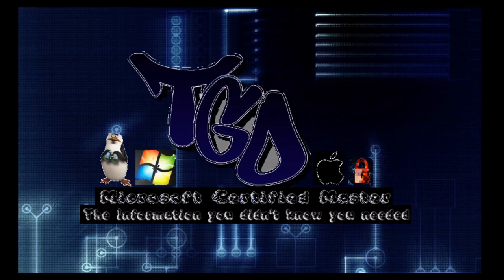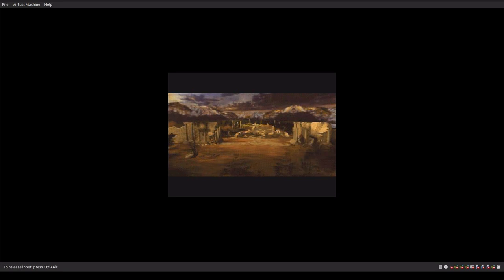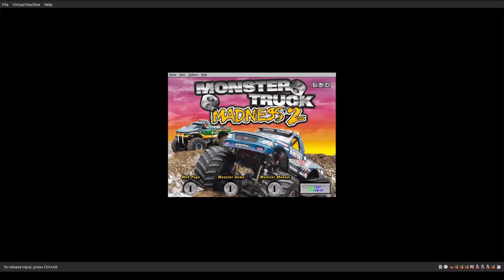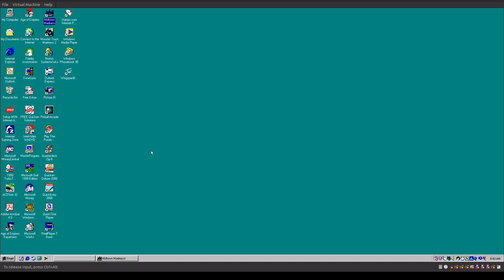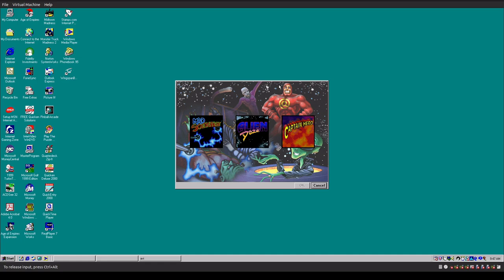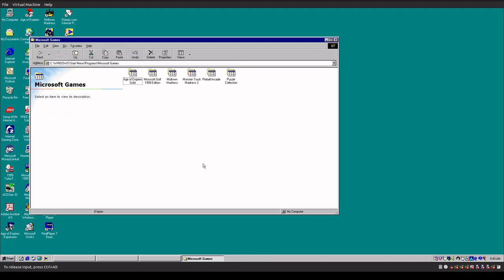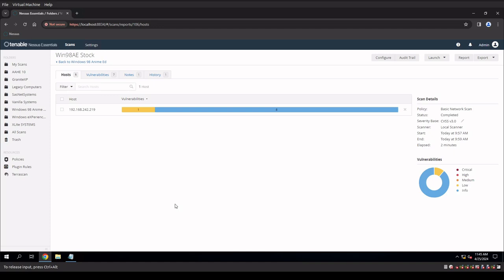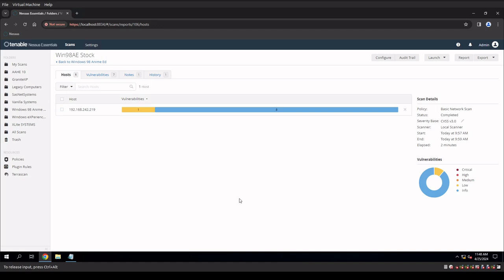02. Windows 98AE - The Anime Edition - A Time Capsule of Games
Hey all,
Let's dig back into our Windows 98 System. This is a time capsule system, it's from a time where security wasn't really as necessary as it is today. Windows 98 didn't have an "admin account" vs a user account, everyone was an admin, there was no firewall, and the only security you really had was that dial up was something you didn't leave connected all the time. The OS is a fun toy to play with, but is not designed to be used online. It can be used as a LAN party gaming system with it's pre-loaded software, but it's not easily accessible online, so this is just a deeper look into it's packaged games, and what security windows 98 actually had?

This is video 2 in the series:
Big Box Project:
Youtube Stripped Links
ISO: Named "Windows_98_Anime_Edition"
WARNING: This ISO was directly emailed, while it's available online, some "crusty" sites may contain malware or viruses..

A special thanks to the person who asked to remain nameless for this one, it's incredible.